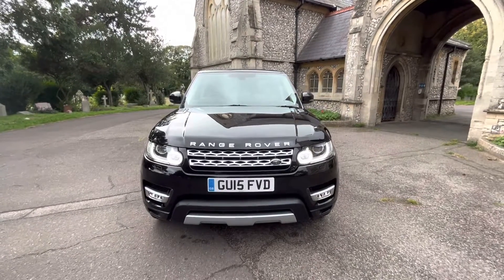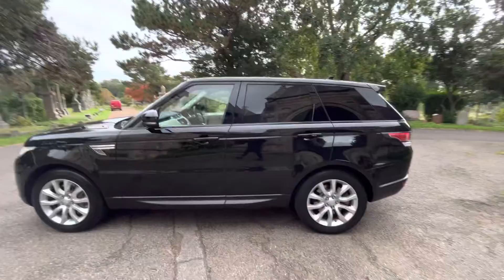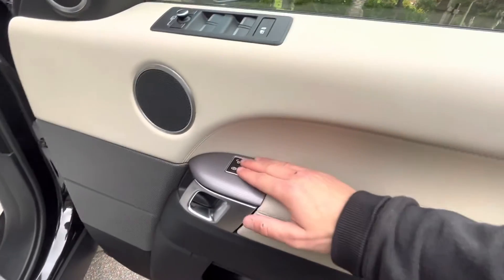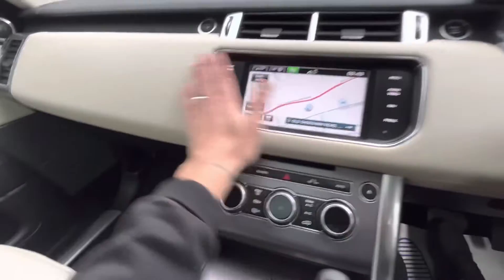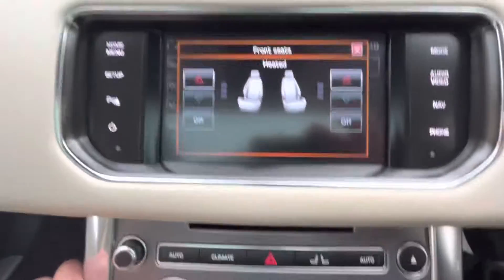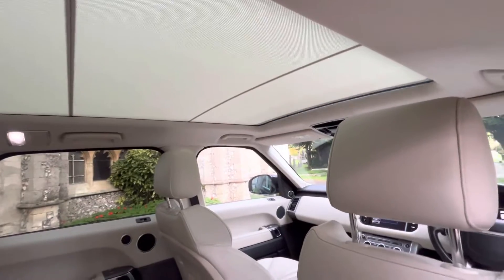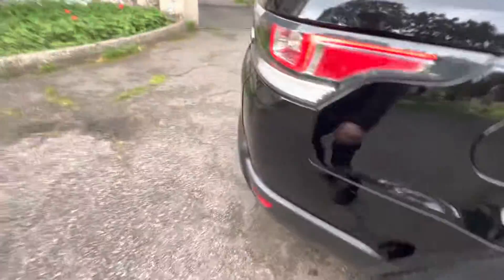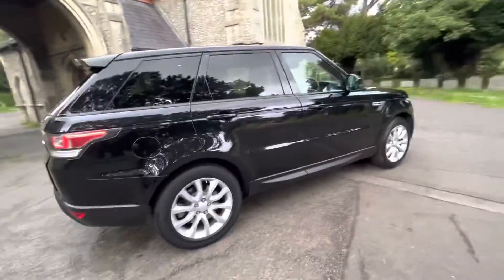Land Rover Range Rover Sport HSE SDV6 Auto 2015